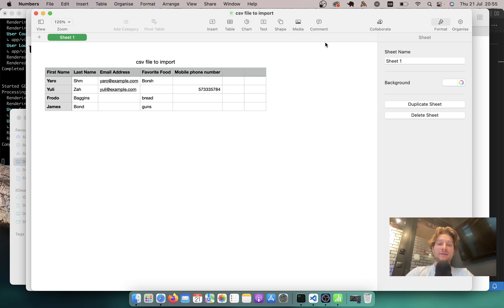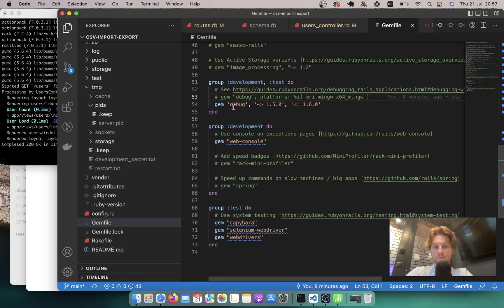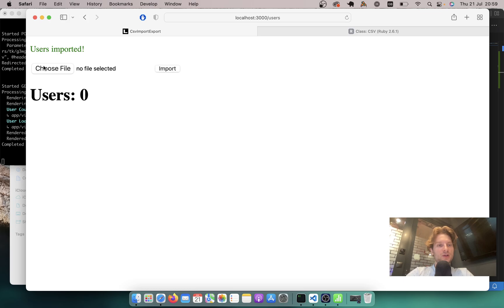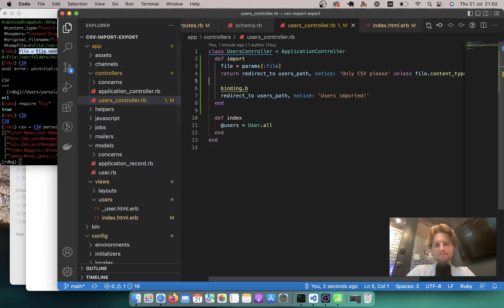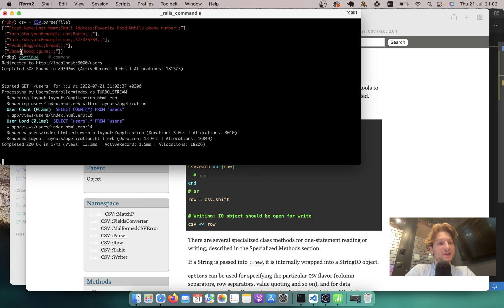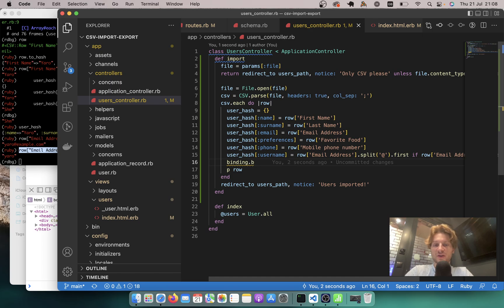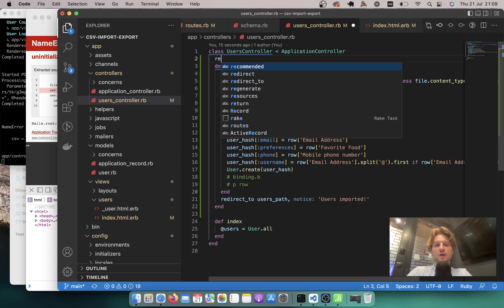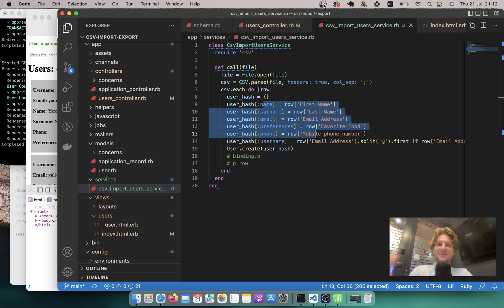Ruby on Rails #88 Import CSV and parse it within a Rails app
In this episode we will import a custom CSV into a Rails app.
We will also map columns from the CSV, so that they fit our database.
To conclude, we will extract the business logic from the Controller to a Service.